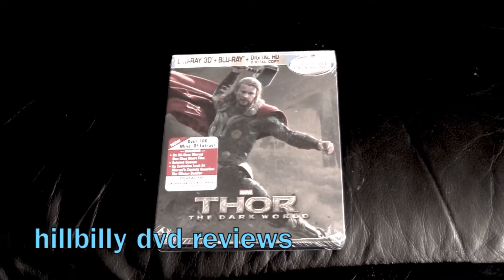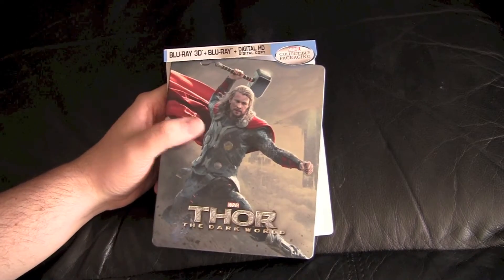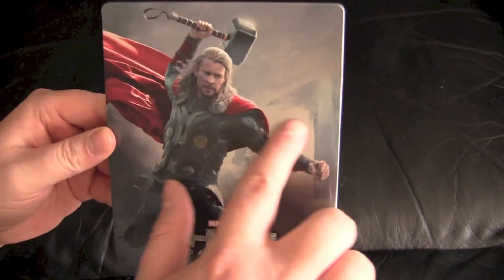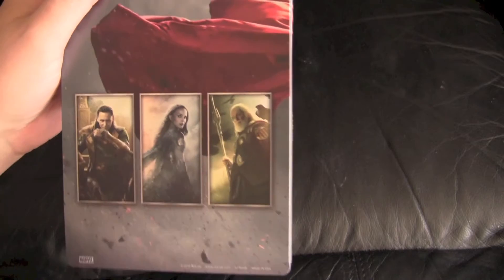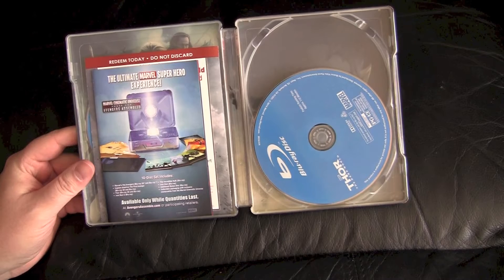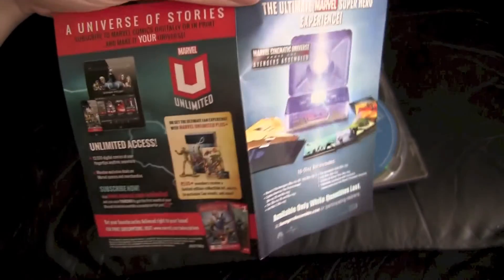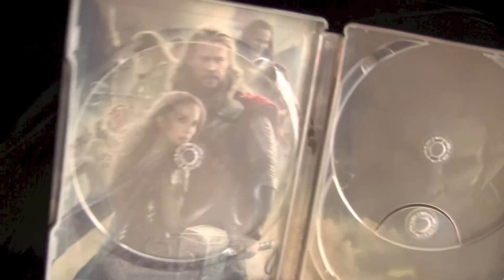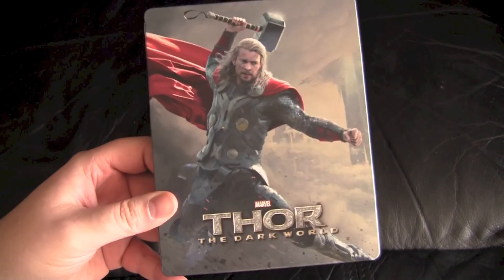THOR: THE DARK WORLD blu ray steelbook unboxing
The Goat takes a peek at the steelbook for Thor 2.